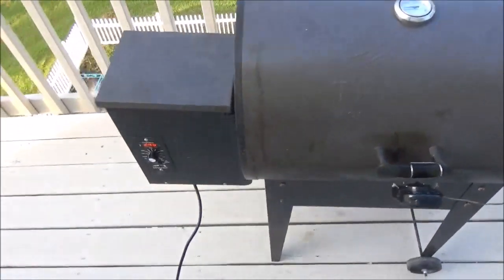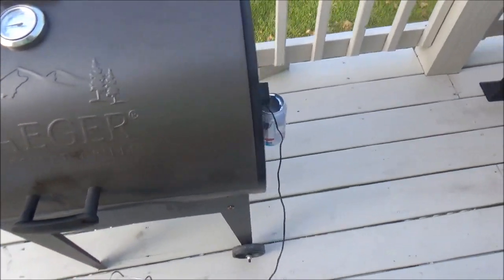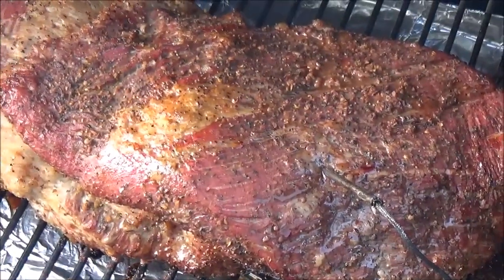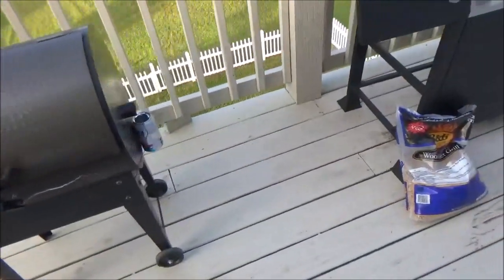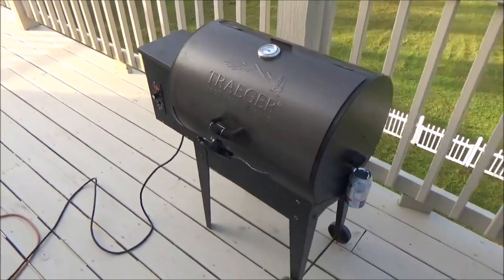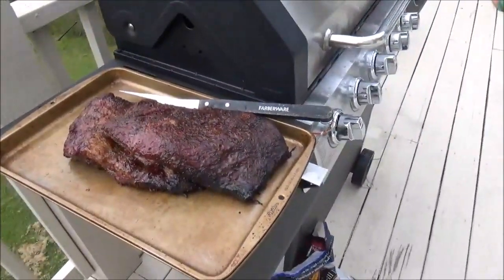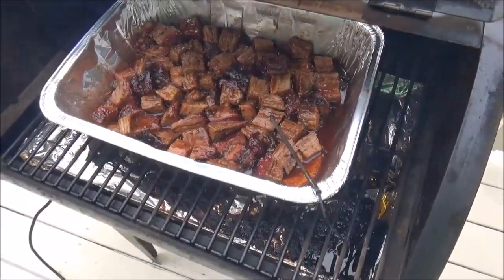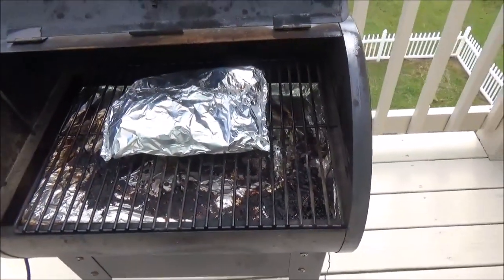Smoked Brisket and Supporting our Troops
Join us for this great cook overlooking Hillsborough Bay and a Visit to Pensacola Naval Air Station.